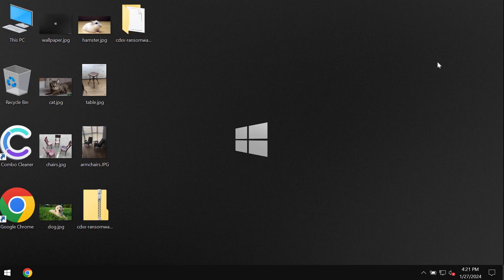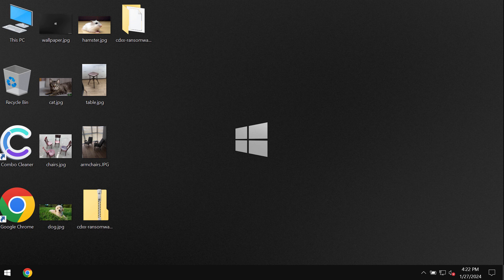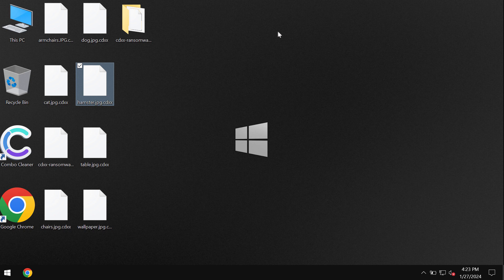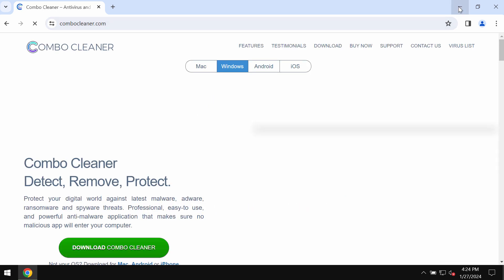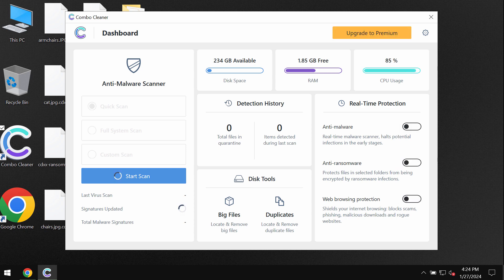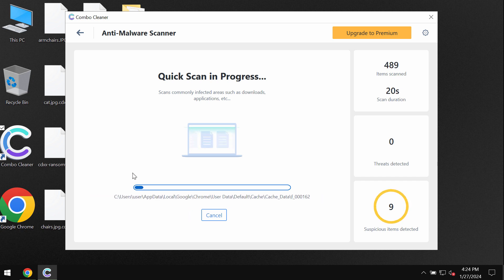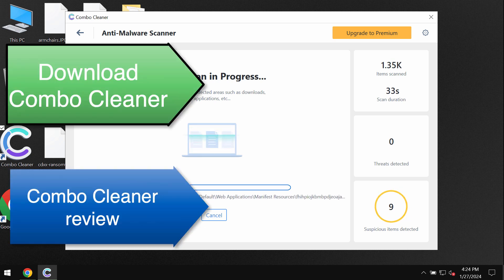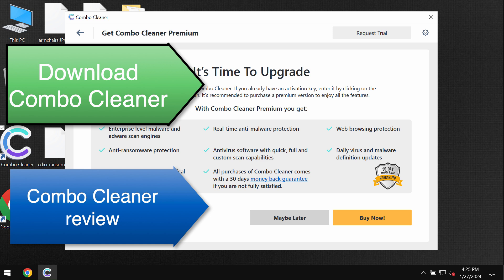Cdxx ransomware removal [.Cdxx file virus].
Cdxx is a new ransomware from the DJVU family. This ransomware is also known as the .Cdxx file virus. Cdxx encrypts files and appends the .Cdxx extension to the filenames. Hence, it's not possible to use the files. The ransomware then tells its victims to pay a special ransom for file restoration. Yet, paying the ransom is not a good idea. Don't pay it! Remove this file virus with Combo Cleaner Antivirus via the official and thus get your data always protected with its help in the future.

More information about this threat can be found in this detailed guide

And below please find the quotation from the ransom note:
QUOTE
ATTENTION!

All your files like pictures, databases, documents and other important are encrypted
with strongest encryption and unique key.
You can get and look video overview decrypt tool:
hxxps://we.tl/t-iVcrVFVRqu

UNQUOTE